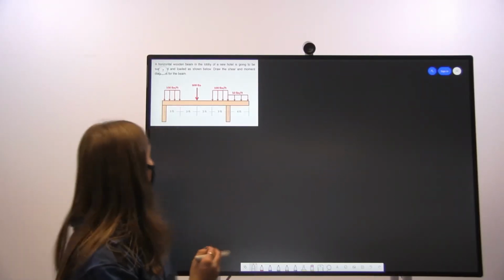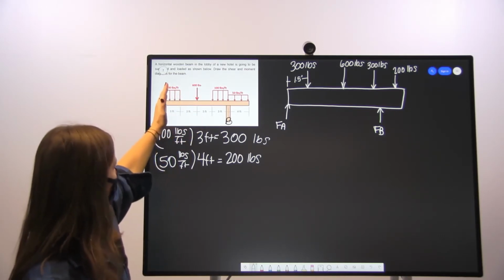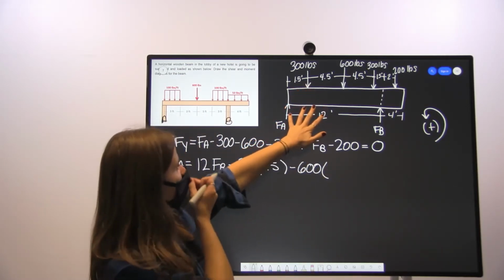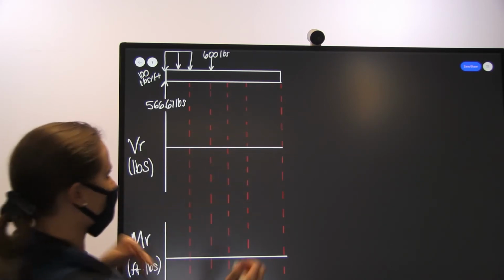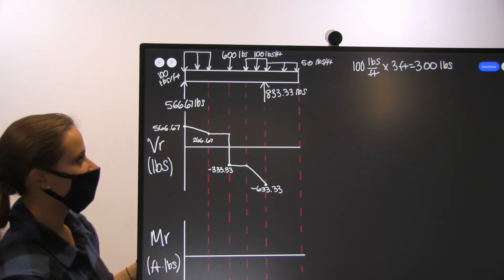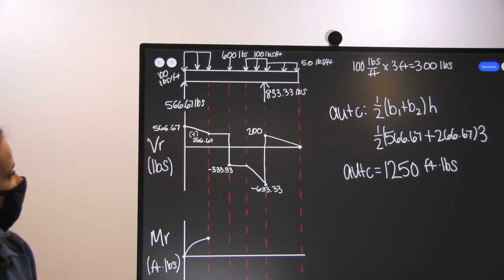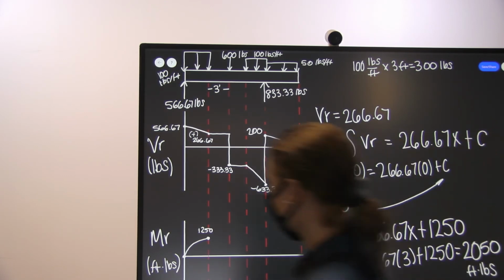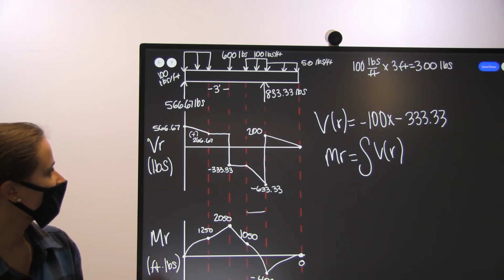WP 6.4.3-SZL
Worked Problem 3, From section 6.4 (Shear and Moment Diagrams). Delivered by Sarah Lininger. Part of the Mechanics Map digital textbook (mechanicsmap.psu.edu)